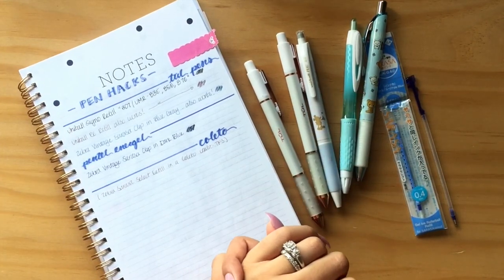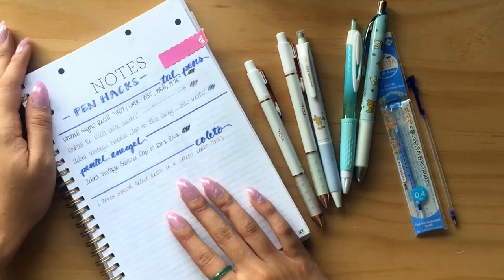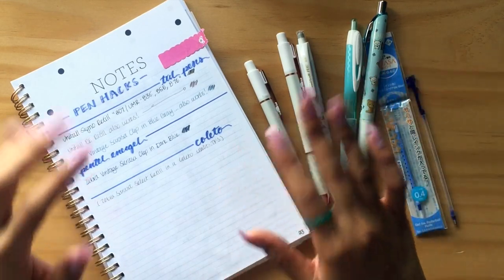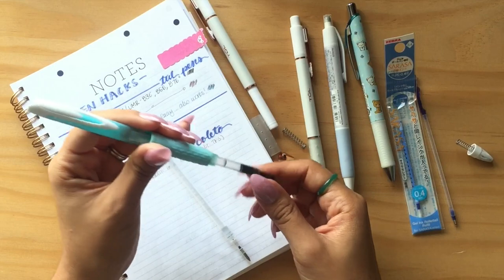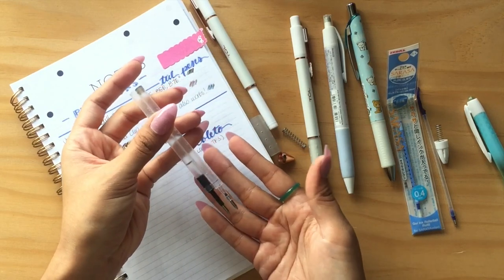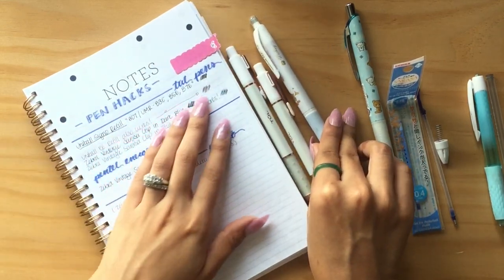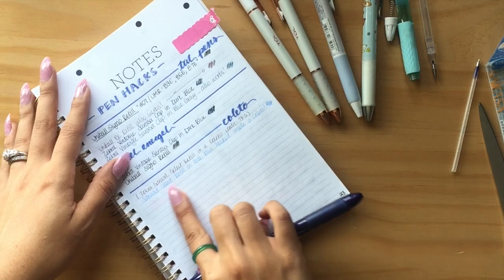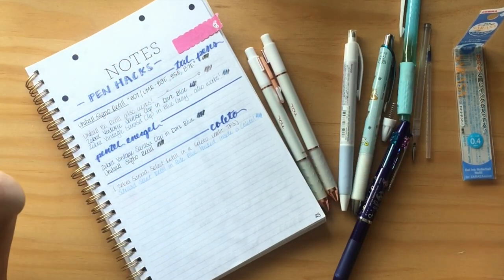Pen Hacks (Easy Refill Swaps for TUL, Zebra Sarasa, Uniball Signo, Pentel Energel) ✒️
Hi party people! I was excited to take a short break from doing NaNoWriMo word sprints to play around with some pen hacks to share with all of you. I know that these are pretty specific combinations, but I hope at the very least this will inspire you to experiment on your own pens because it turned out to be quite a lot of fun. :)

xo,
Dev